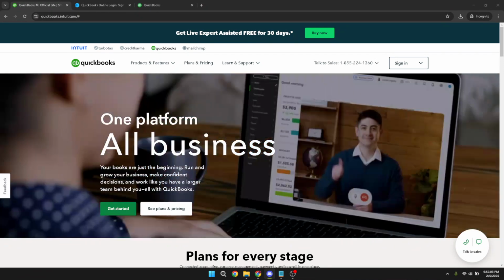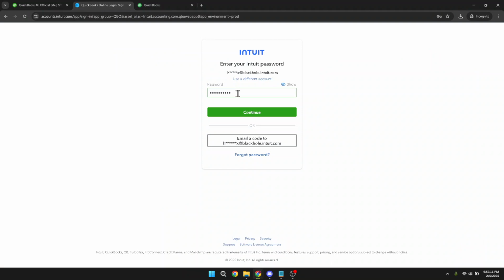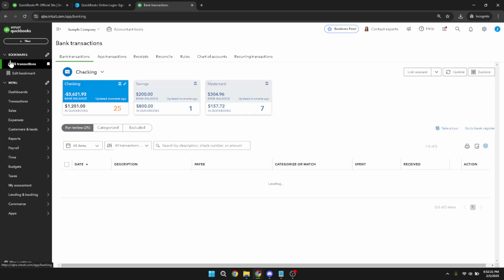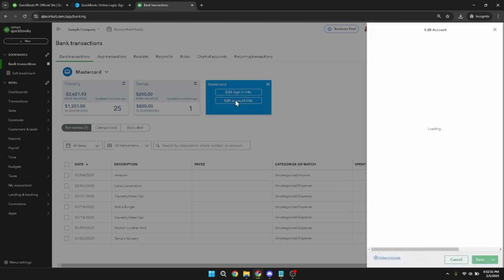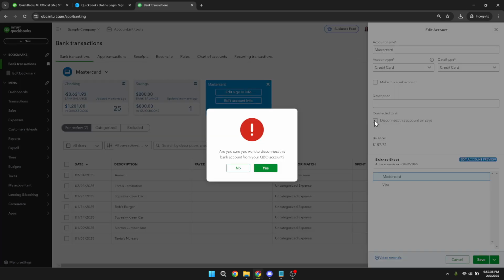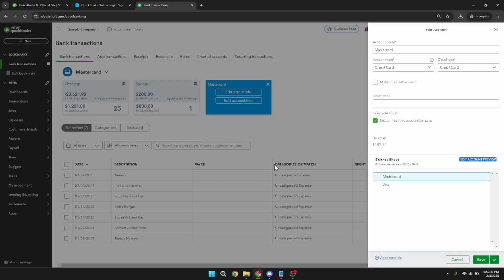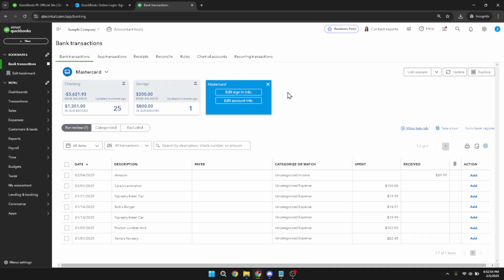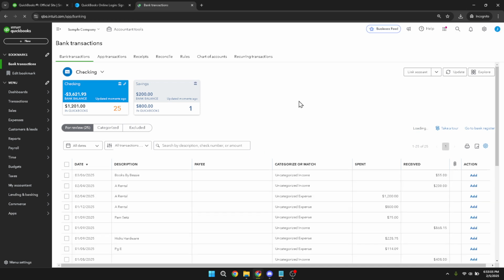How to Safely Delete a Credit Card Account in Quickbooks Online (Full 2025 Guide)